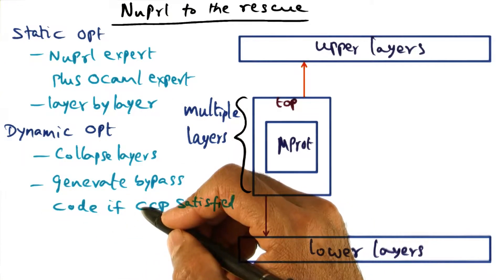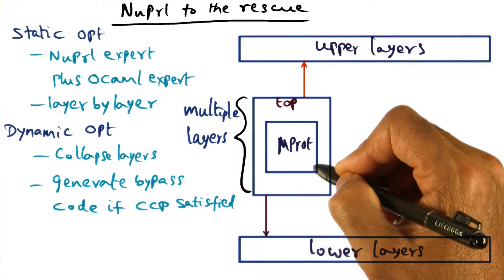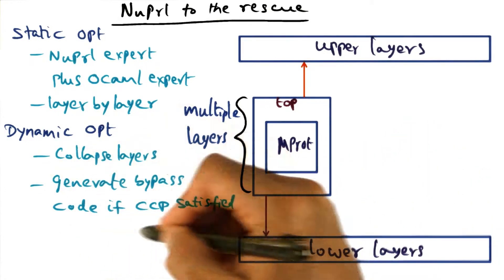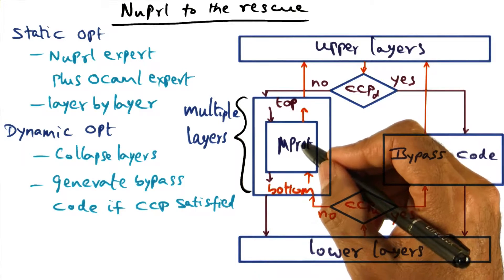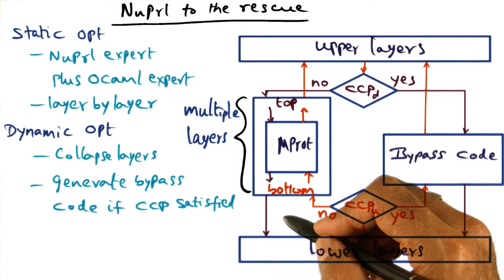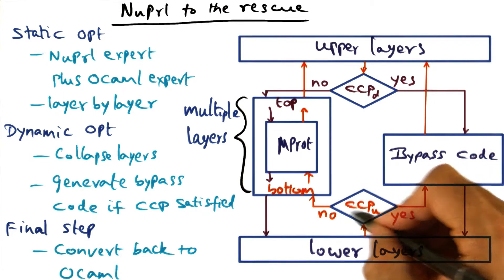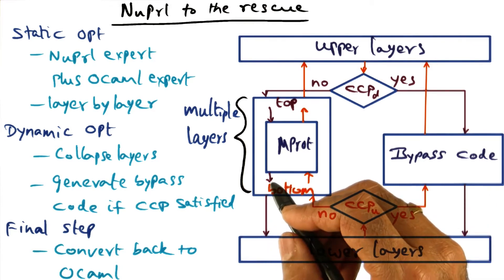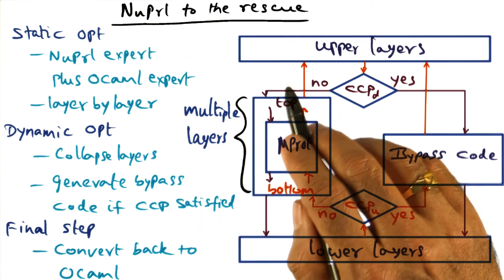NuPrl to the Rescue (cont) - Georgia Tech - Advanced Operating Systems